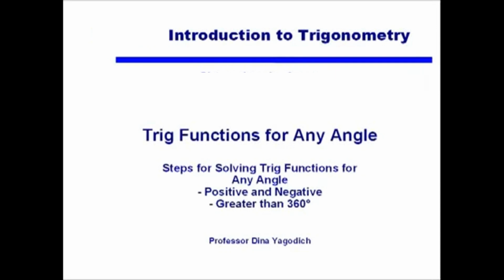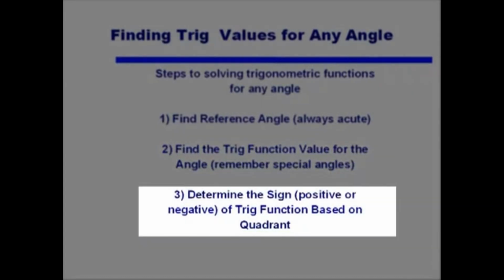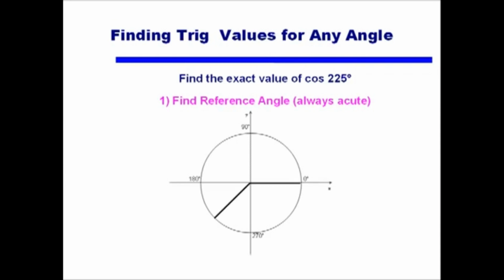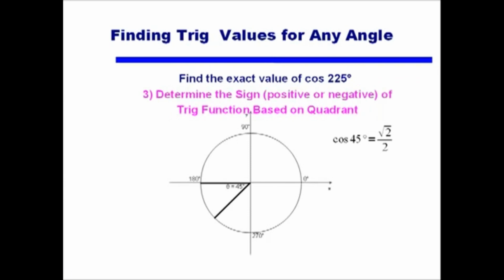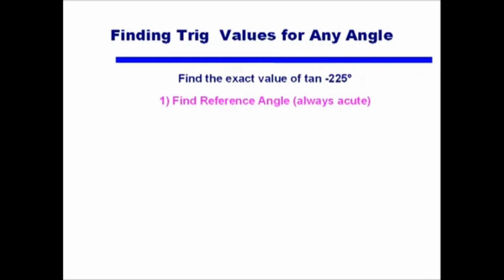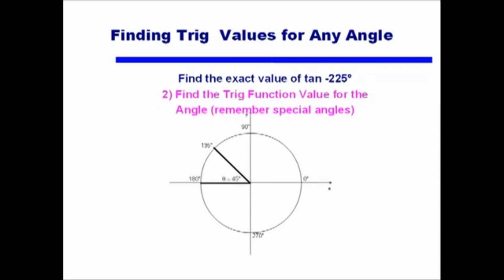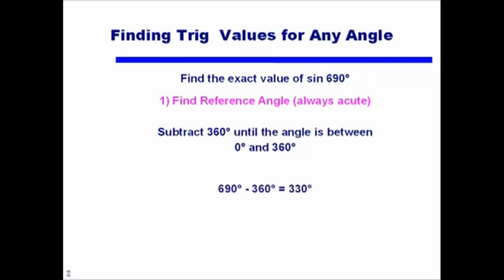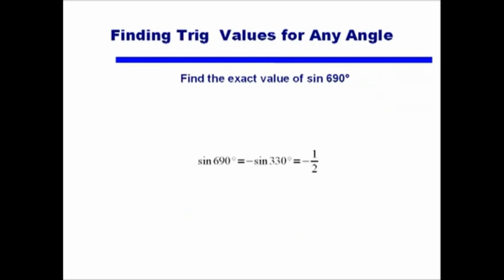Trig Values for Any Angle